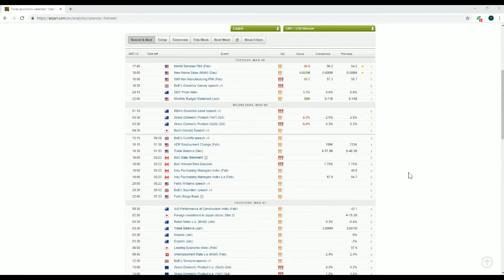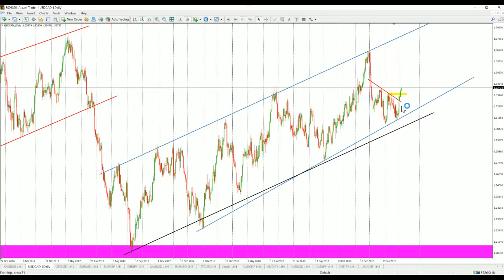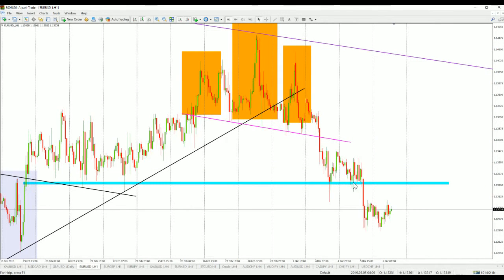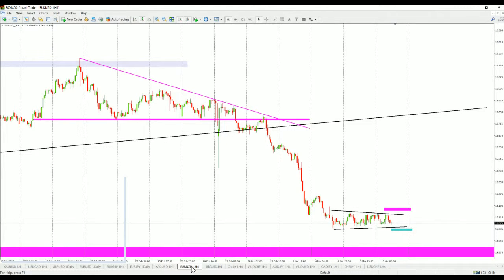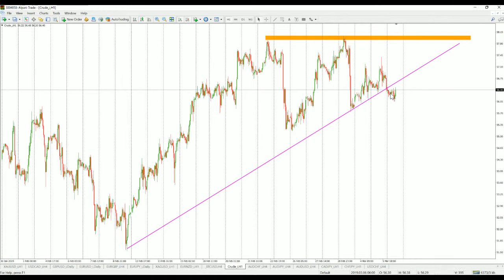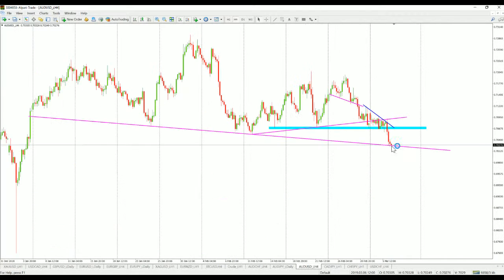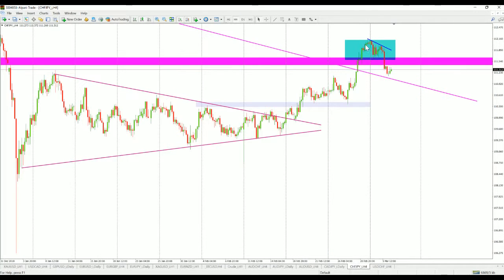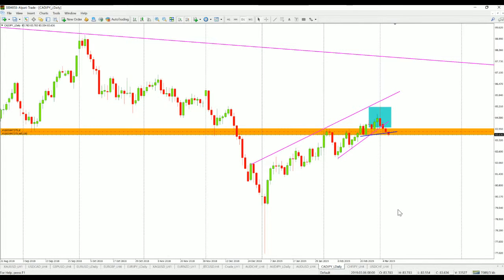Daily Analytical Report. 6.03.2019